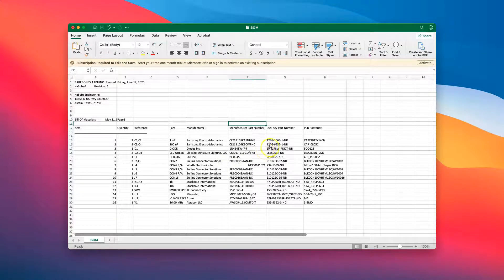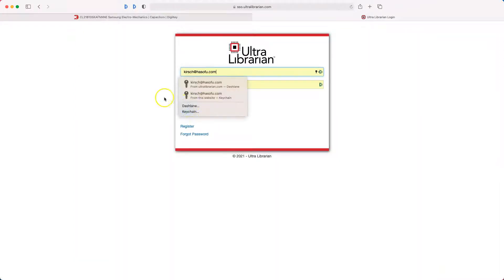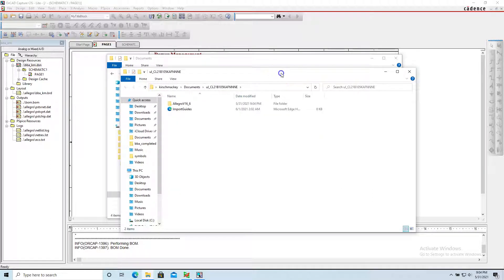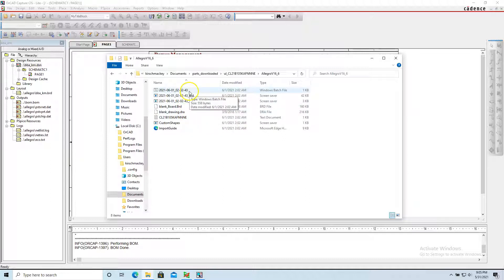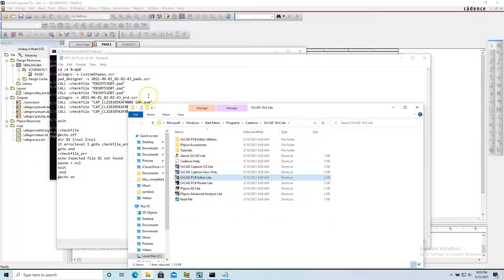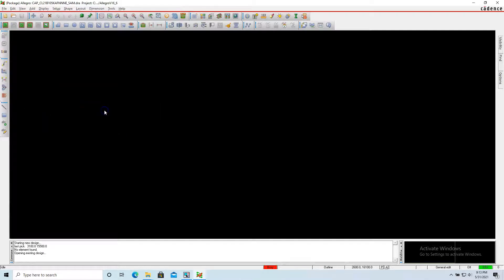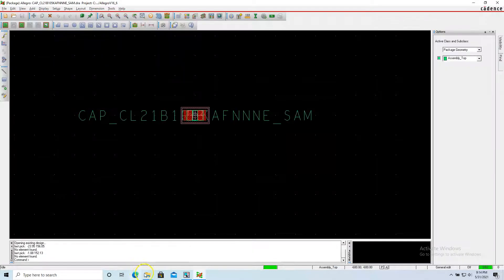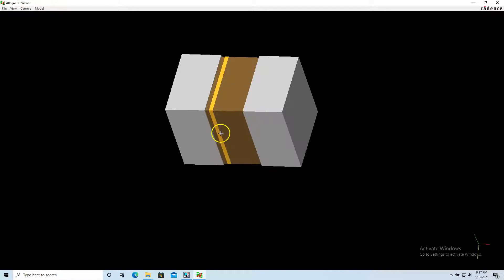OrCAD 16.6 How To Download PCB Footprints from Ultralibrarian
In this video I show how to download OrCAD footprints for free using Ultra librarian.

You have to do some modifications to the batch file if you're using OrCAD Lite.

For the full license of Allegro 16.6, the batch file is fine without modification. For the OrCAD or OrCAD Lite software, you need to change 'allegro' to 'allegro.exe -orcad'. Do not modify or change the '-s' after that.

For more information on how to learn PCB Design and especially in OrCAD, go to academy.hasofu.com. Also check out the Pro PCB Designer Bootcamp